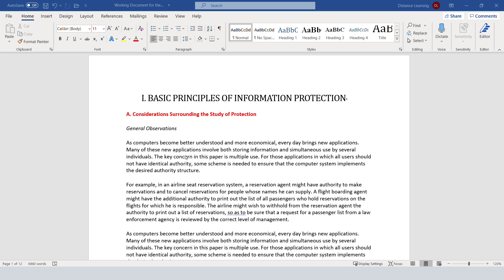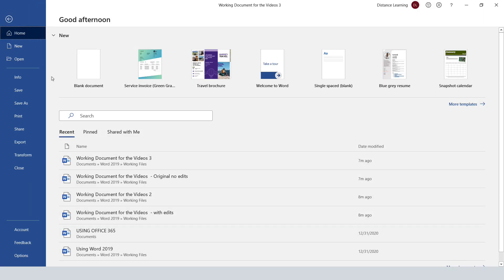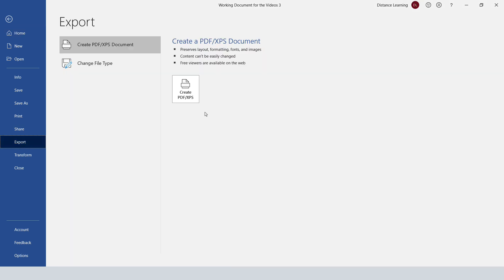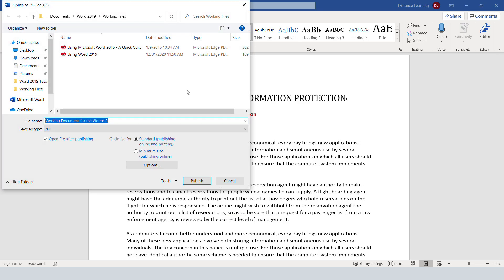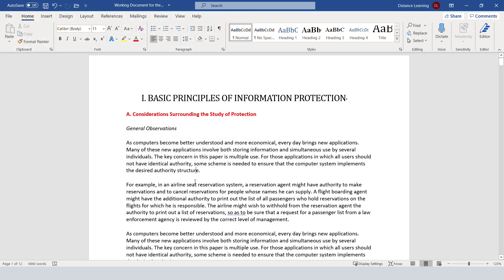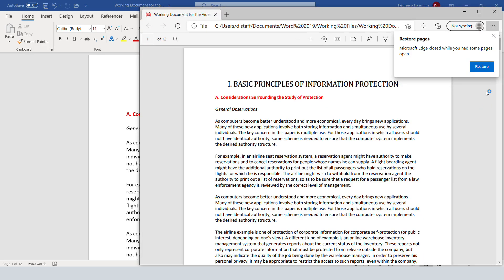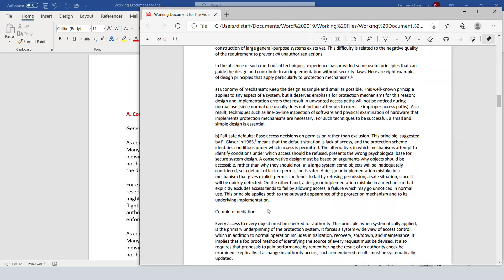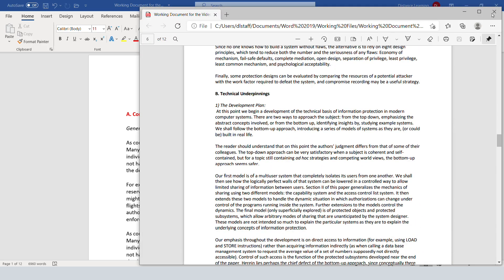Microsoft Word Tutorial - Converting to PDF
Learn how to convert a document to PDF in Microsoft Word for Microsoft 365, Office 365.